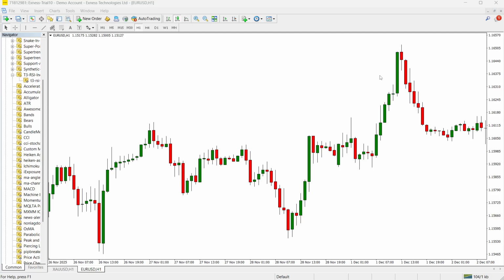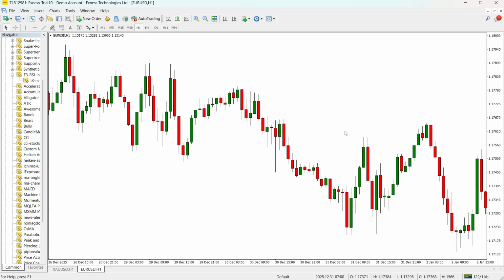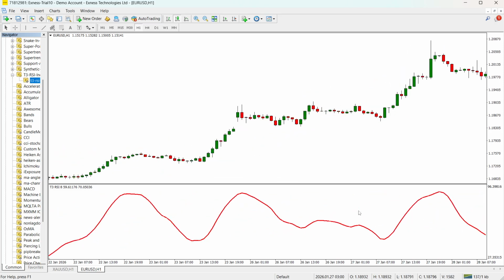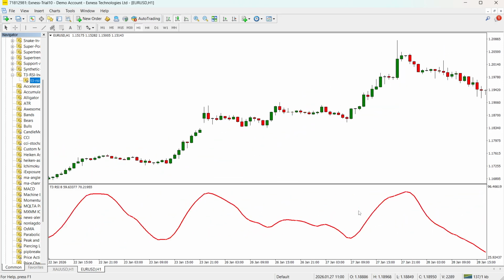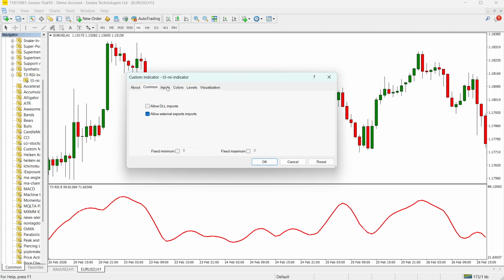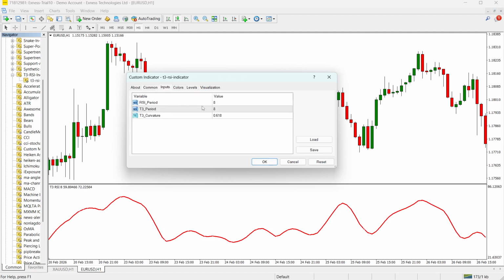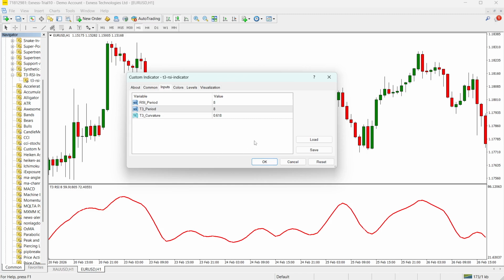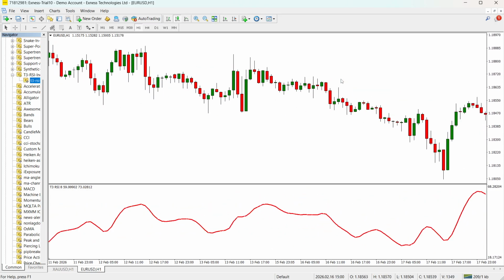T3 RSI Indicator for MT4 – Smoothed RSI Momentum Oscillator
The T3 RSI Indicator for MT4 applies a T3 smoothing filter to the classic RSI, creating a cleaner, less noisy momentum oscillator that still highlights overbought, oversold, and neutral conditions. It can help traders better see when momentum is building, fading, or reversing while avoiding some of the choppiness of a standard RSI line.

In this video, you’ll see how the T3 RSI is plotted, how to interpret its swings through overbought and oversold zones, which settings control RSI period, T3 smoothing, and level thresholds, and how this indicator can support momentum‑based trading when combined with broader technical analysis and sound risk management.